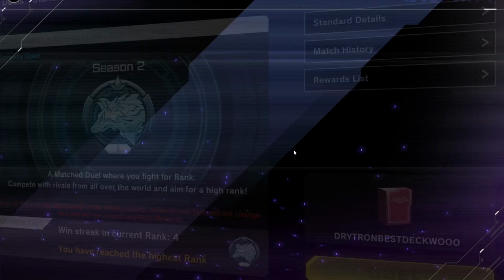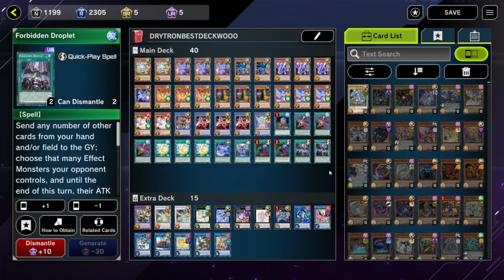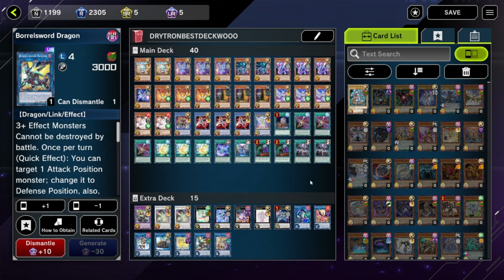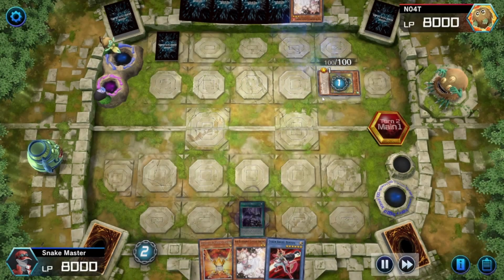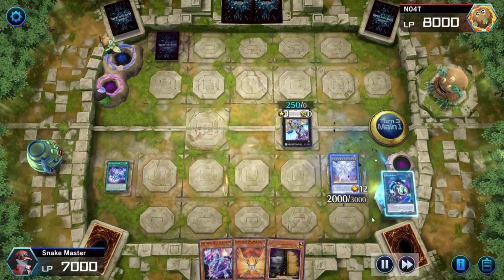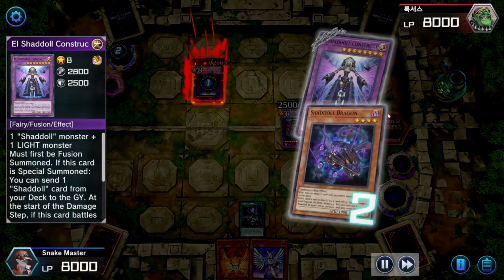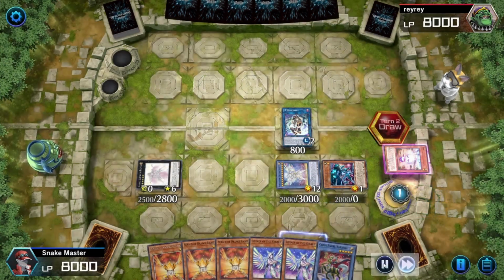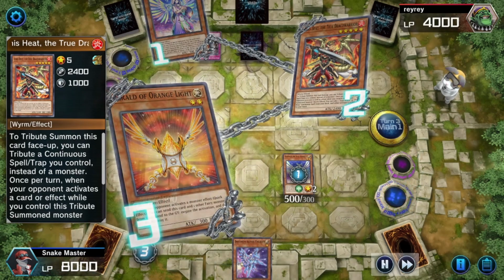Drytron PLAT 1 Deck Profile + Replays!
Easy Plat 1 with Drytron.